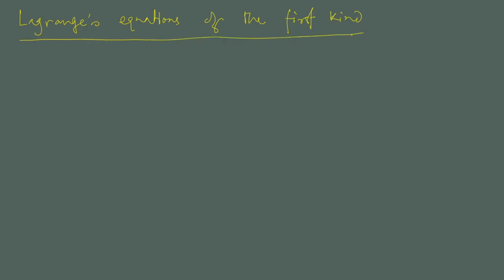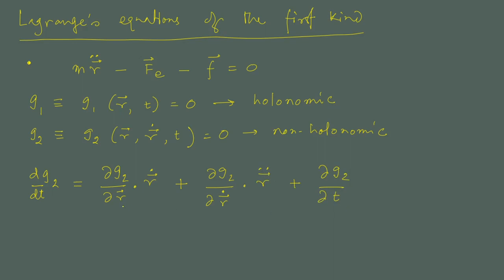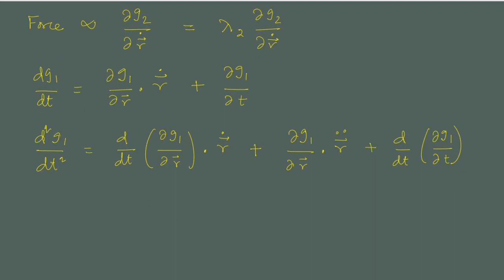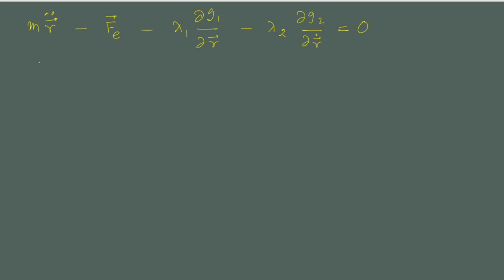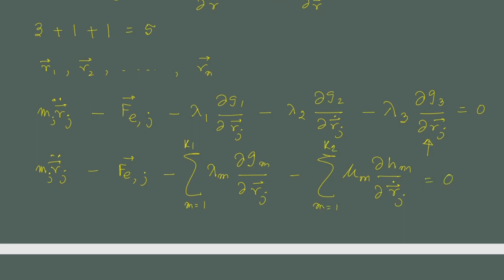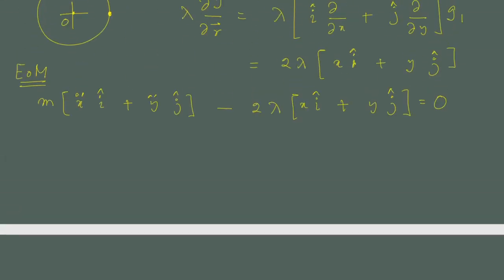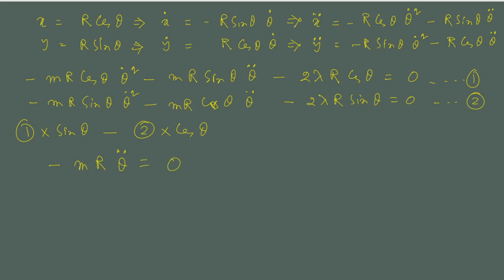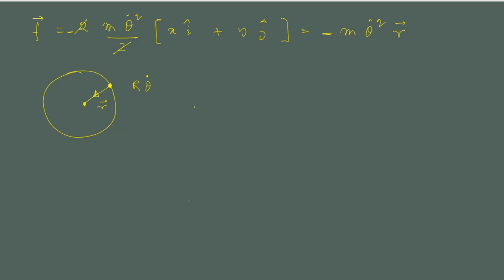Lecture 4: Lagrange's equations of the first kind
We show how one can construct Lagrange's equations of the first kind. We also discuss an example.